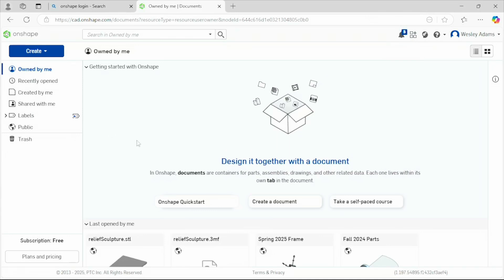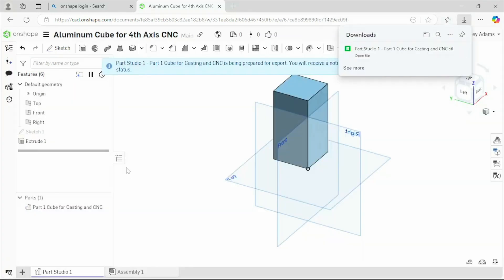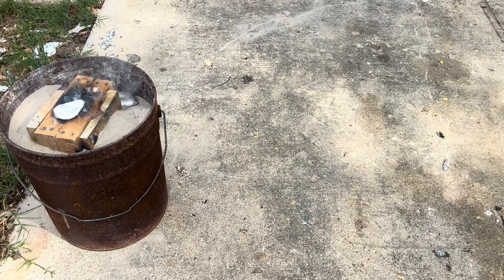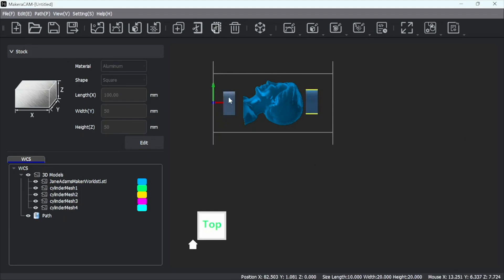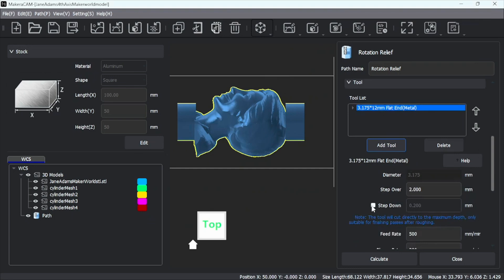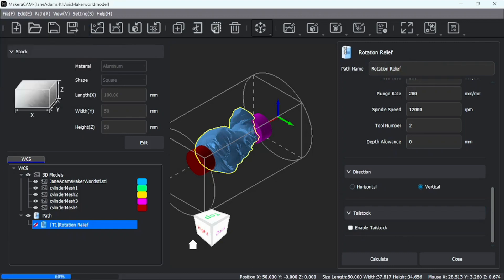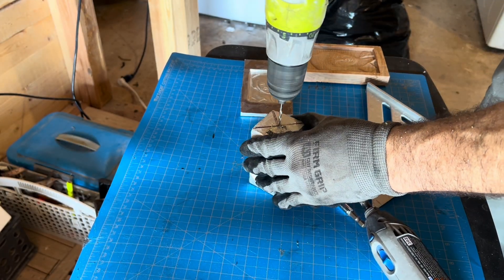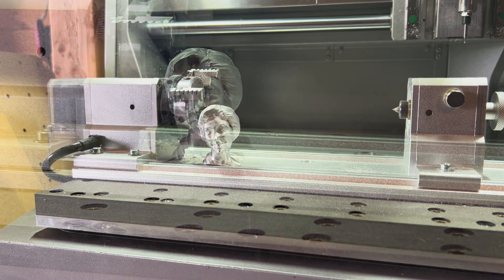Makera Carvera Air: 4th Axis Aluminum 3D Model from Photo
3D Model from Photo to 4th Axis CNC With Makera’s Carvera Air